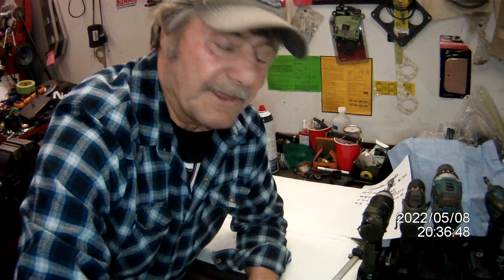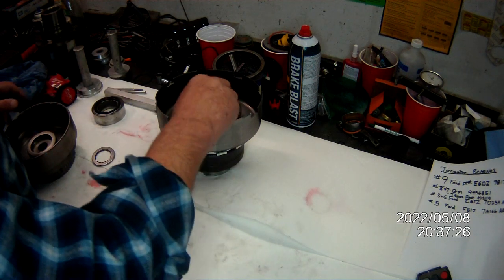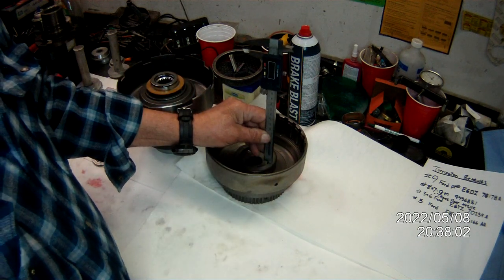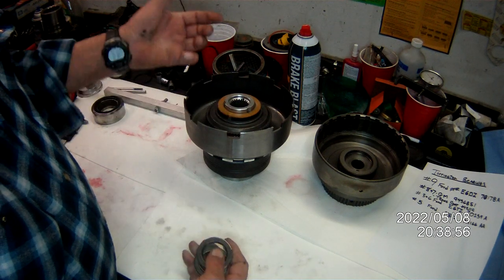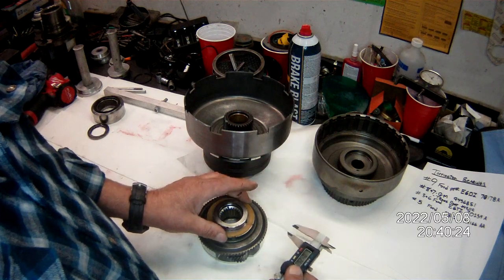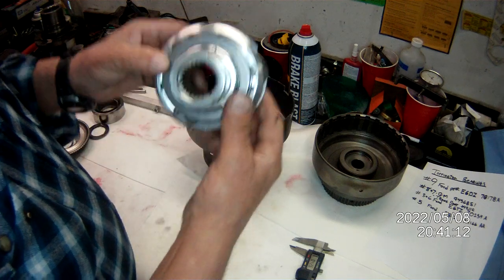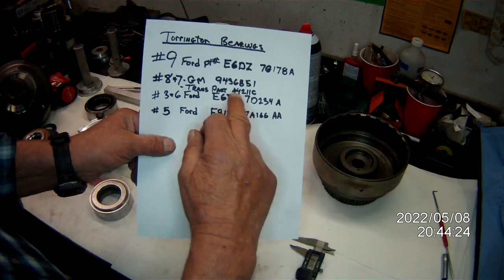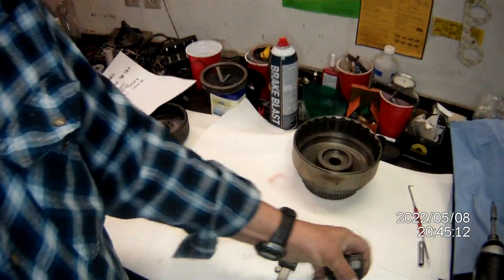Ford C6 Rollerizing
Just to Clarify the front planetary  length going into the forward drum pocket must be .002" - .010" more than the pocket depth in the forward drum . the pocket needs to be .002"-.010" less that the height, and some can be taken off the planetary, if the height is to much! I don't know how I got that back wards in the video  so don't eat me alive! Please ! Hell I'm 66 years old and have been building these transmission for over 45 years ! I need both knee's replaced and both hips replaced and now a right shoulder replacement because of a fall from 12ft up when my right knee said "NO", The pain med's sometimes make me jumble my words!
 If You want anymore video's on C6's let me know !
 Frank